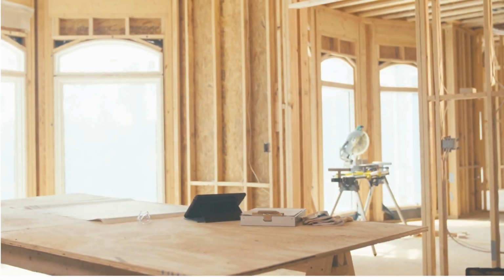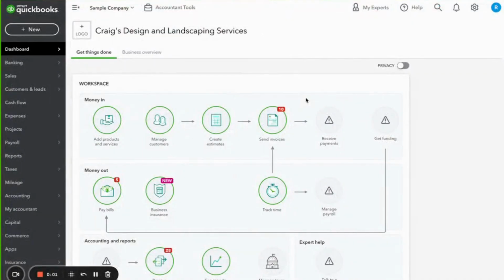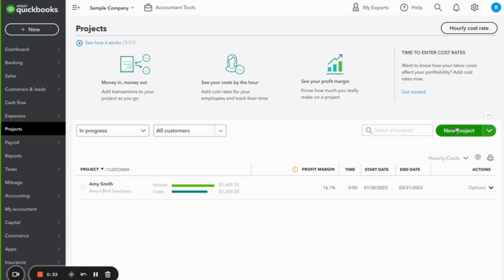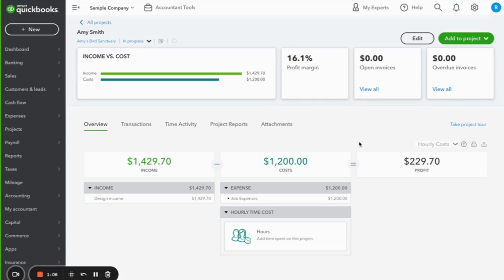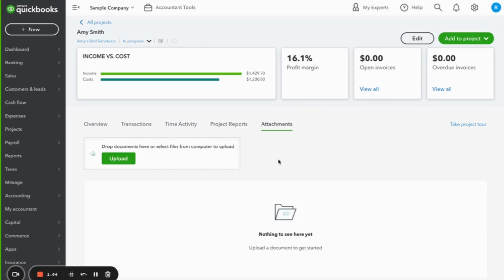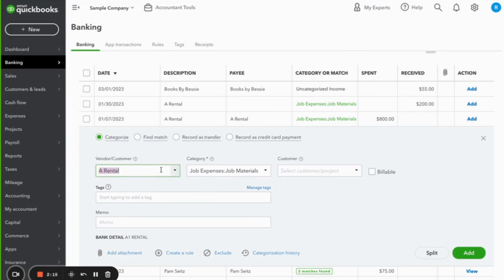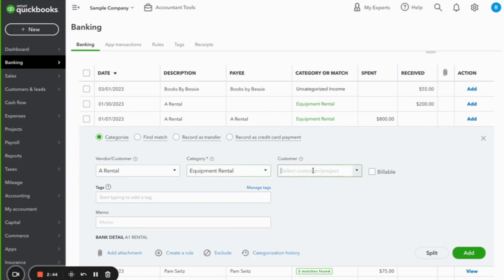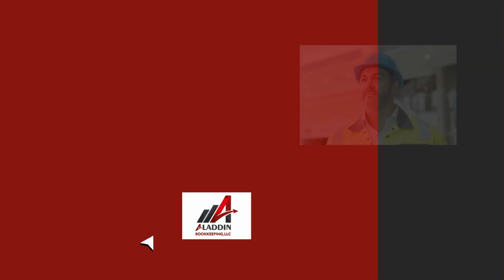Did you know QBO has job costing as part of your subscription?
Hey friends!

Are you ready to level up your bookkeeping game with QuickBooks Online? Did you know that with your QBO subscription, you have access to job costing?

That's right, you can now track the cost of your projects and make informed business decisions based on accurate data. Say goodbye to manual calculations and hello to more time for doing what you love. I'm here to show you how it's done and make this fun!

So grab a snack, sit back, and let's dive into the world of job costing with QBO. Trust me, you don't want to miss this! 💻💰